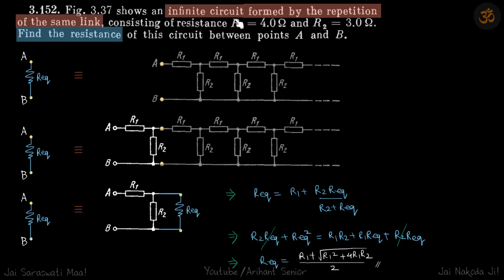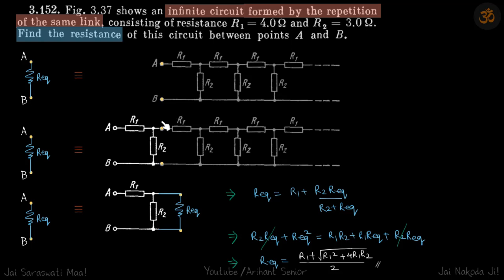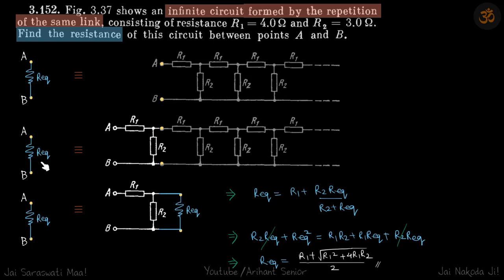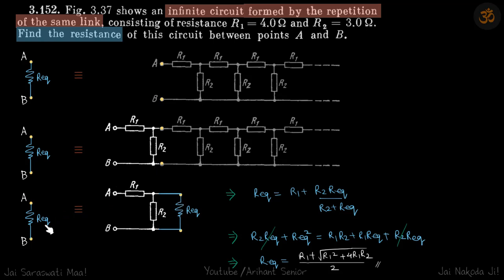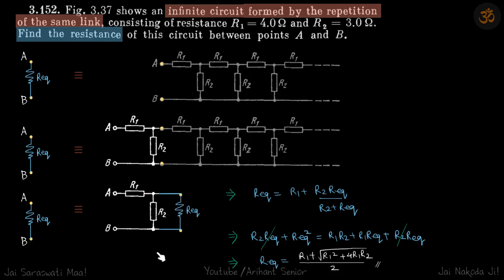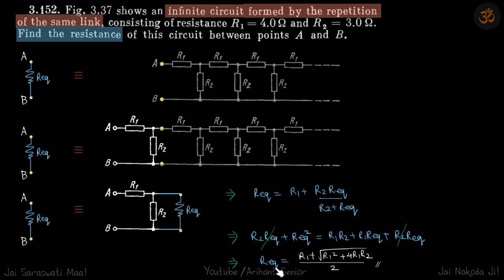3.152 | Irodov Solutions | Electrodynamics